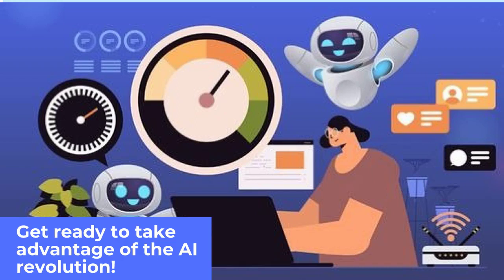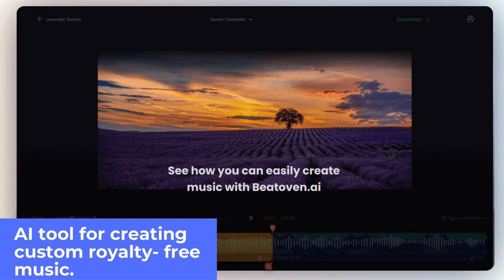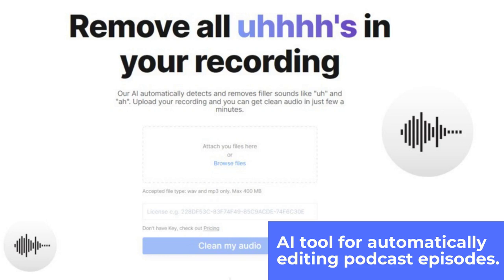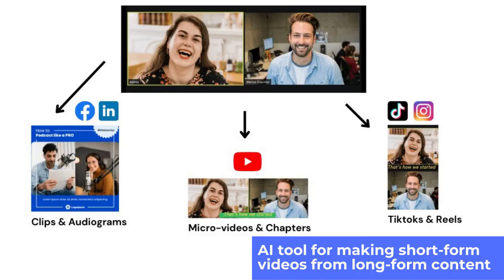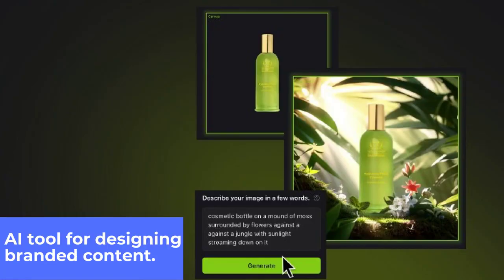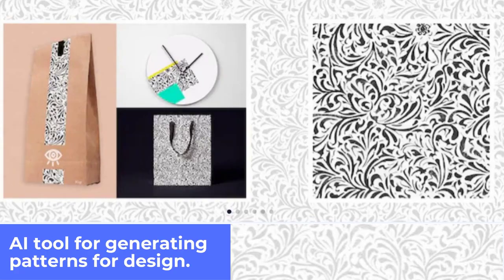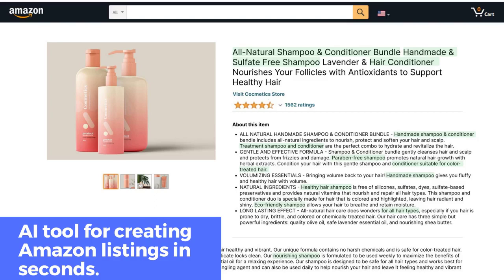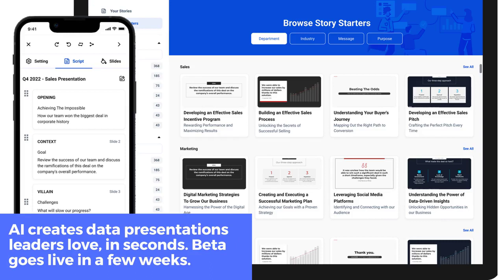AI Tools For Everyday Use | The best AI tools to help you 100x your creation tasks of all kinds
This video is a going to be a run down of a large number of AI creation tools that we think you should know about.

Sit back and relax and learn all about the most important AI creation tools.